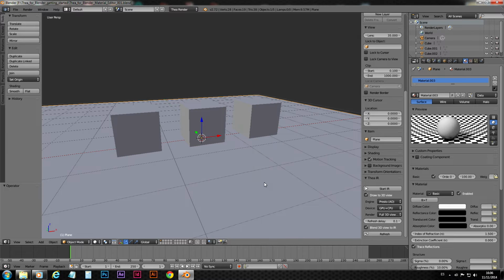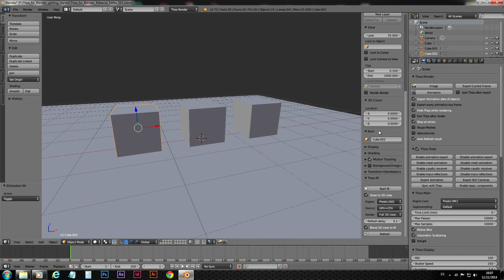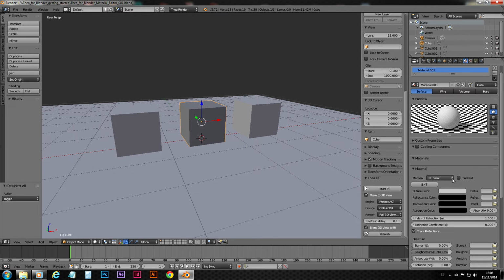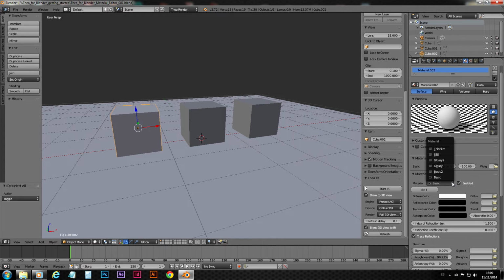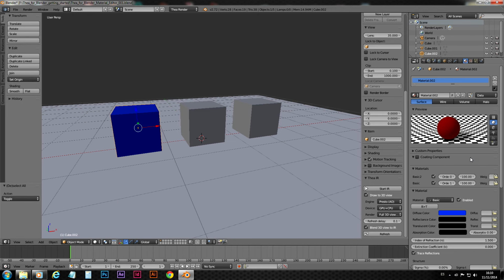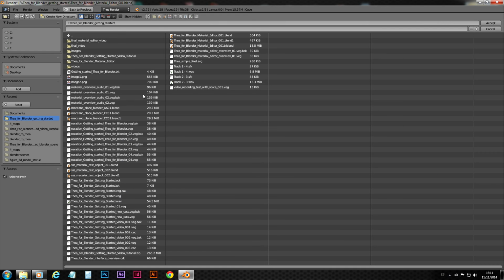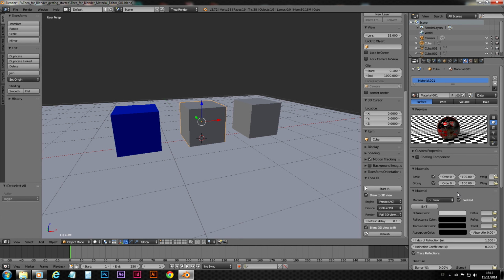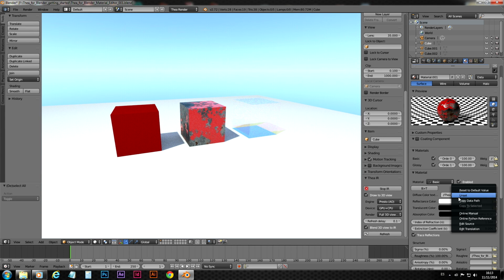Thea for Blender: Add and Edit Thea Materials inside Blender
A video tutorial showing the steps one needs to follow to add and edit Thea materials inside Blender.